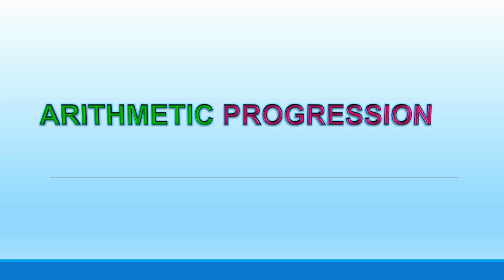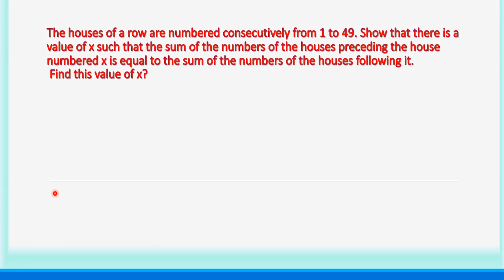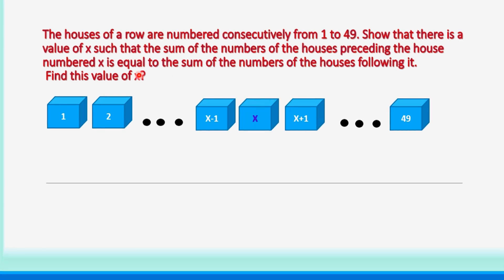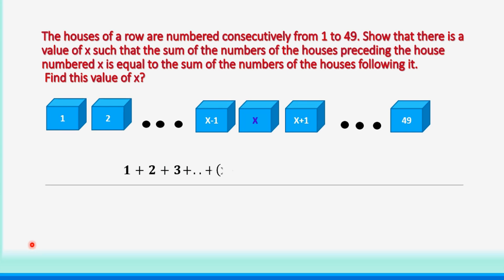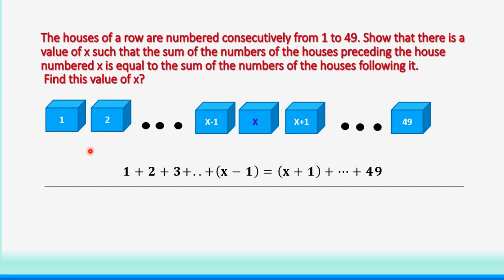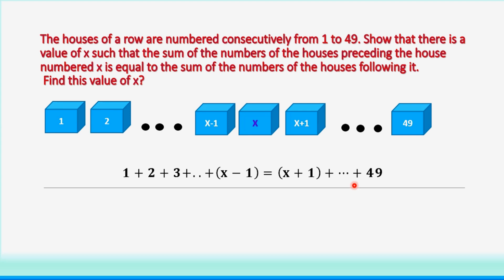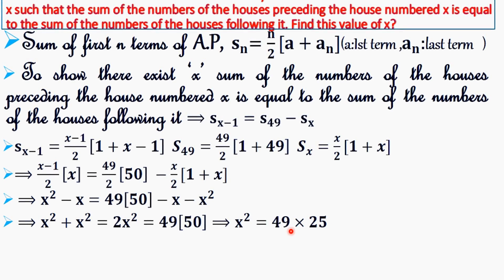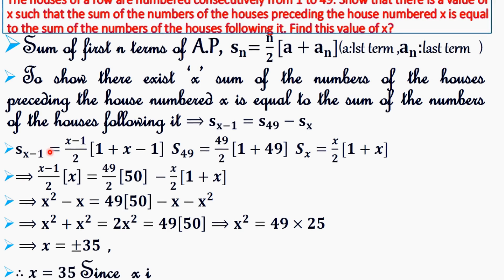Find value of x if houses are numbered consecutively from 1,2,..,x,...,49?🏠🏡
Problem :The houses of a row are numbered consecutively from 1 to 49. Show that there is a value of x such that the sum of the numbers of the houses preceding the house numbered x is equal to the sum of the numbers of the houses following it. Find this value of x?